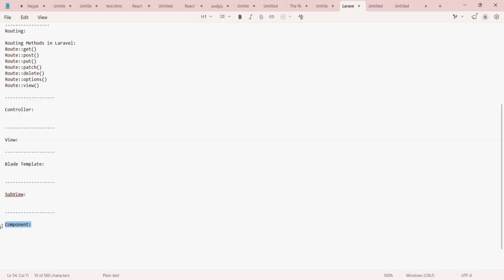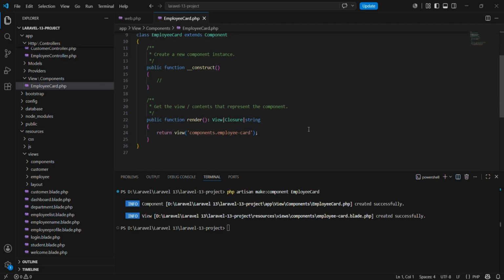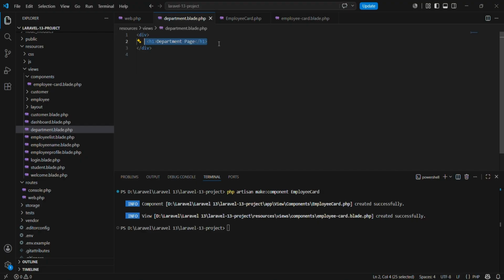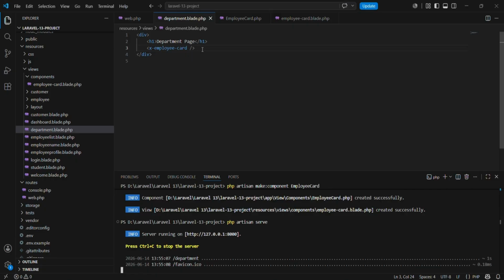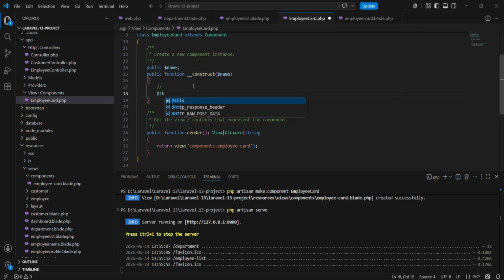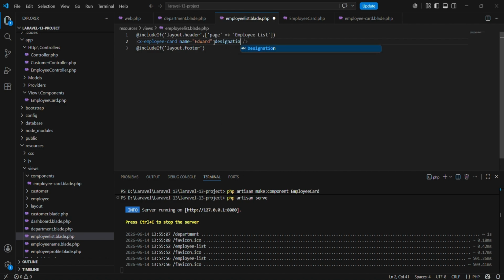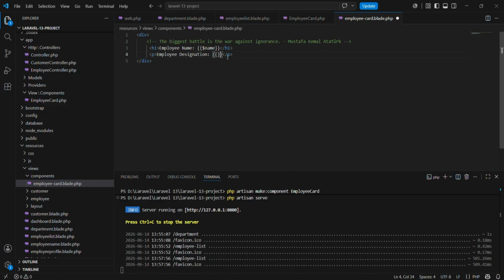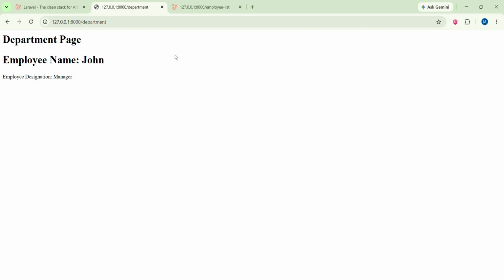Laravel 13 Tutorial Part 8 | Blade Components Explained | Create & Pass Data to Components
Welcome to Laravel 13 Tutorial Part 8 🚀

In this video, we will learn about Blade Components in Laravel, one of the most powerful features for building reusable UI elements.

Components allow us to create reusable code blocks like cards, headers, and sections, and use them across multiple pages with dynamic data.

📌 What you will learn in this video:
What are Components in Laravel Blade
How to create a component using Artisan command
Understanding component class and Blade file
Passing data (props) to components
Using public variables and constructor
Displaying dynamic data in Blade ({{ }})
Reusing components in multiple pages
Real-world example: Employee Card Component
🧠 Key Concepts Covered:
Blade Components
Reusable UI Design
Props / Data Passing
Component Class Logic
Dynamic Views in Laravel

By the end of this video, you will fully understand how to create reusable components and pass dynamic data efficiently in Laravel 13.